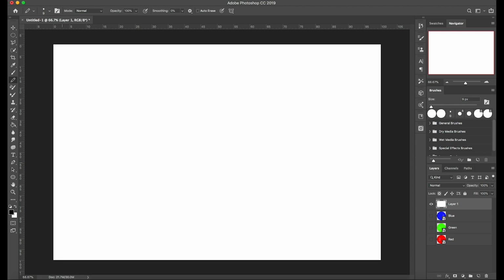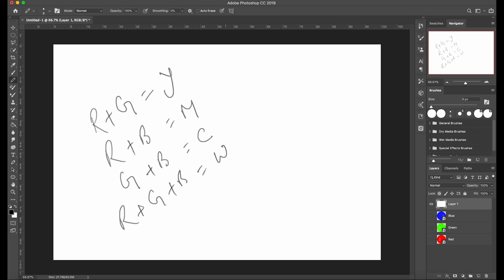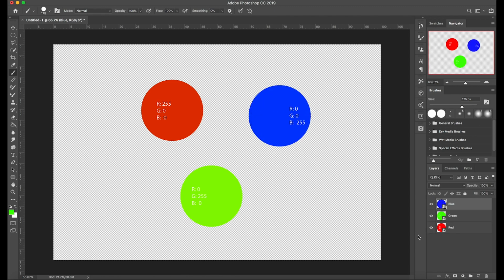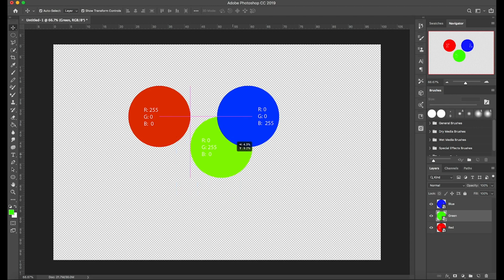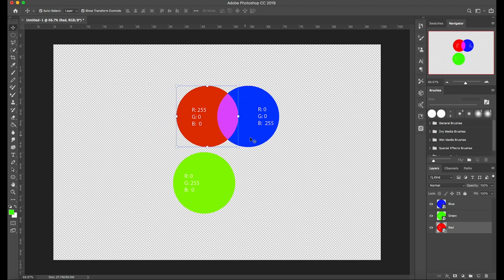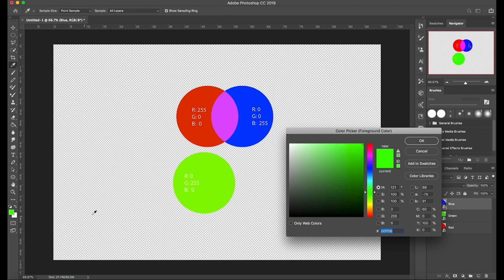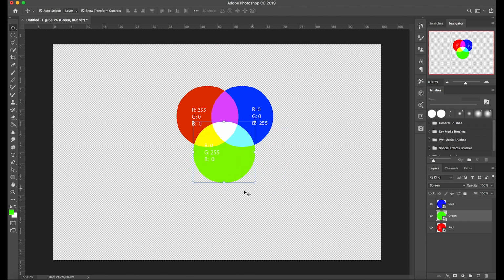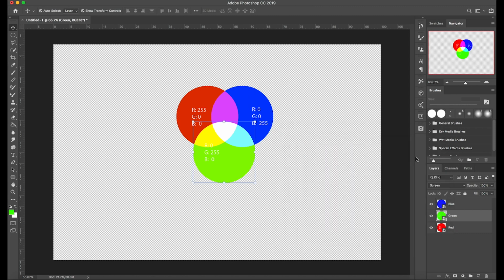Blending Colors in Photoshop